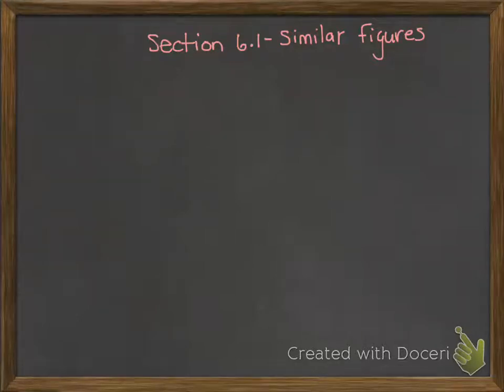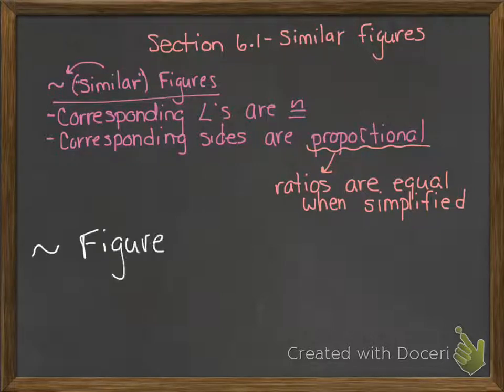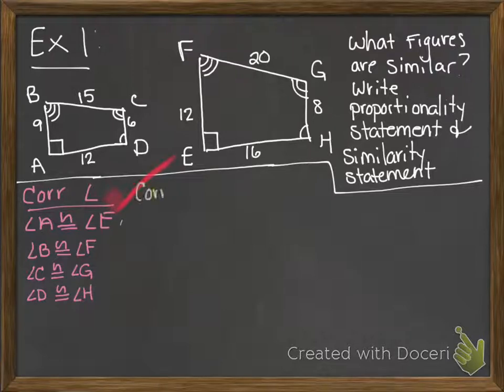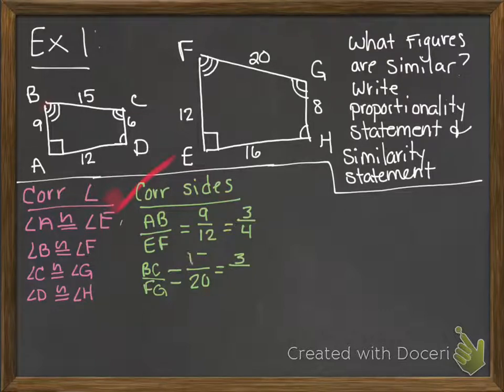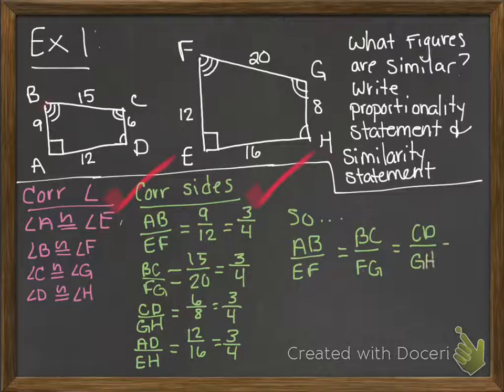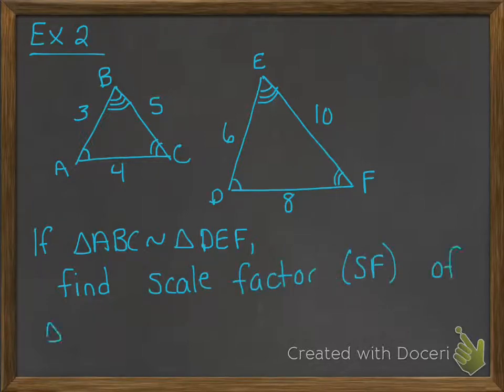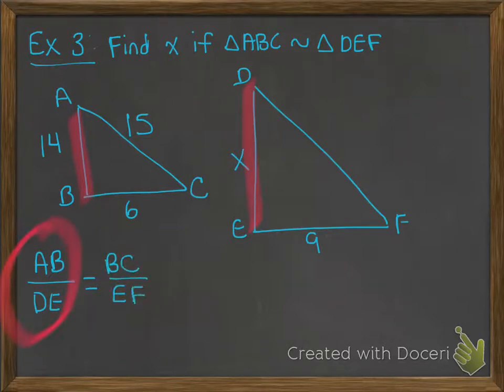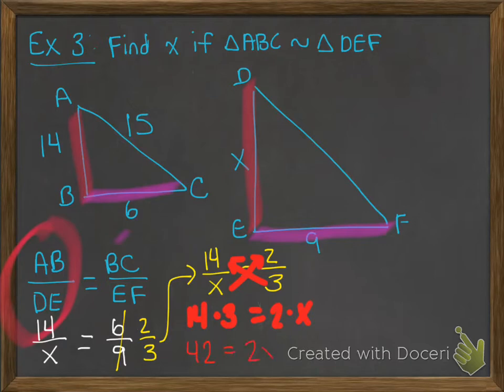6.1 - Similar Figures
Using similar figures